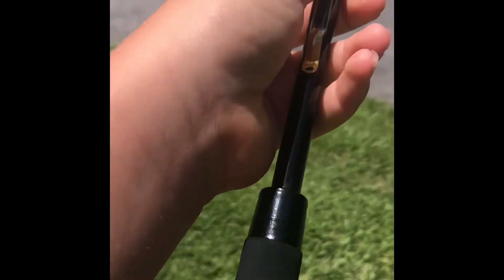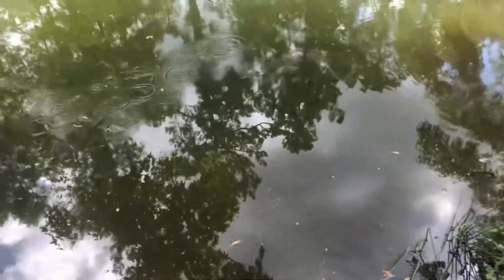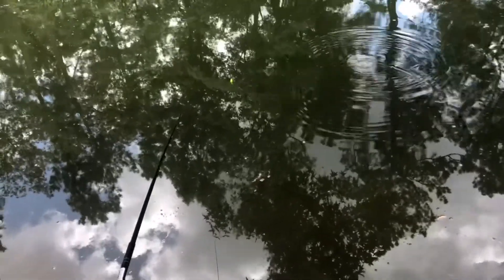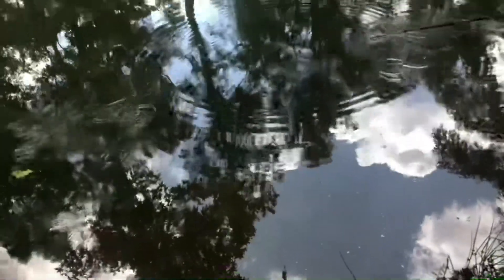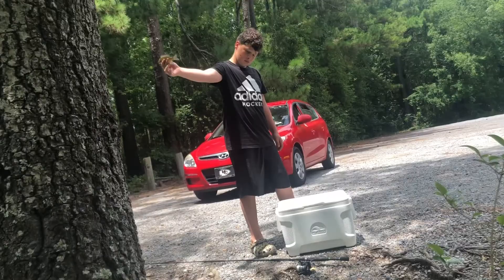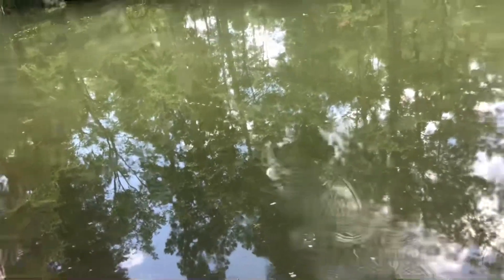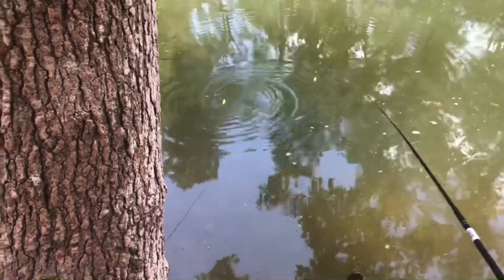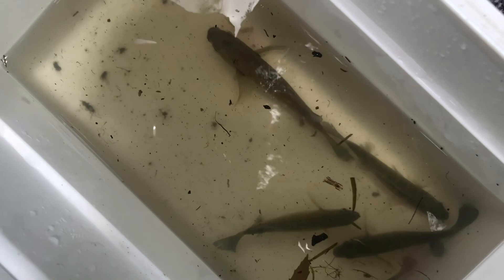Catch and cook